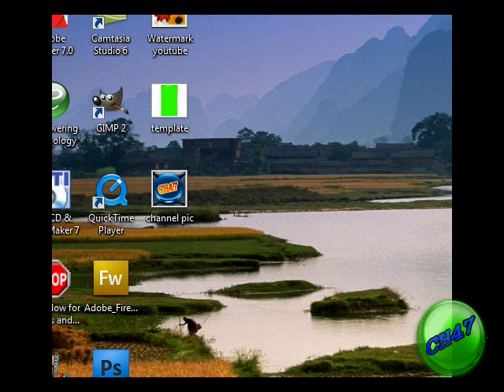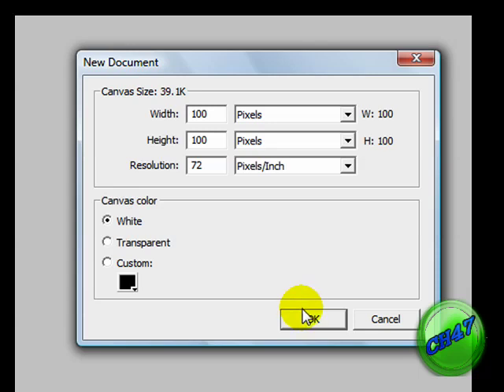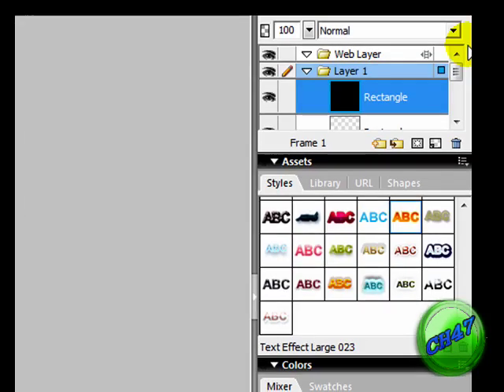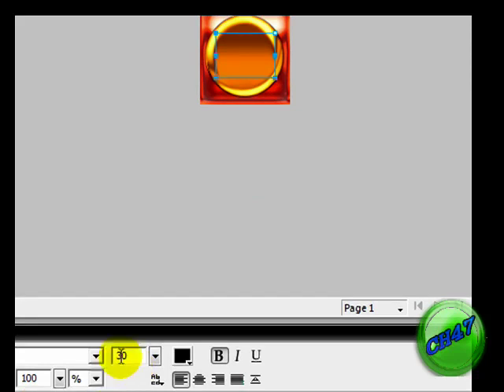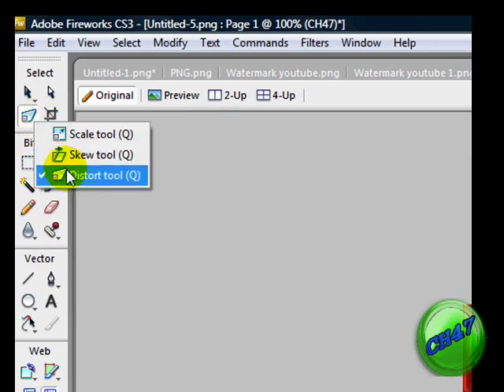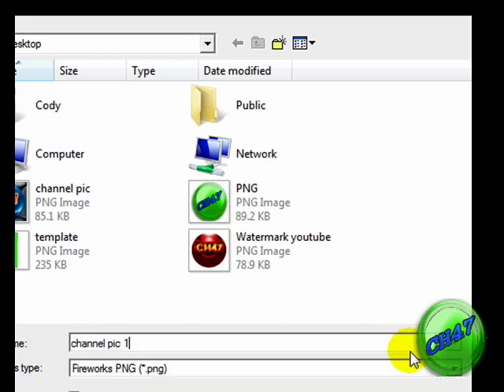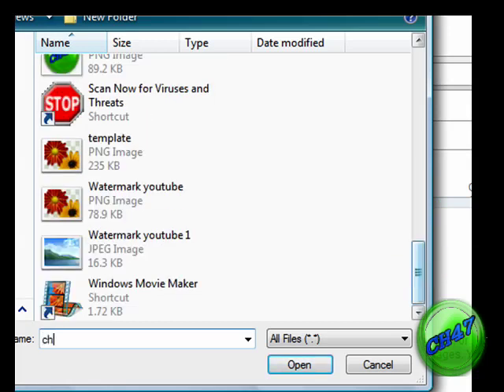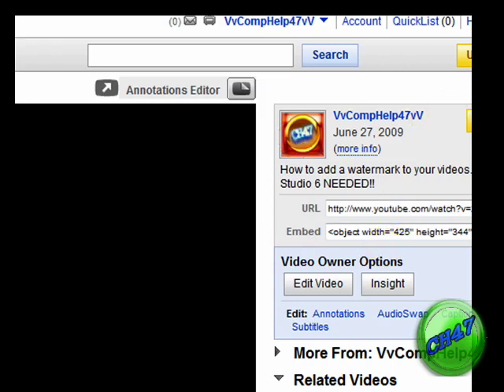How to make a channel picture